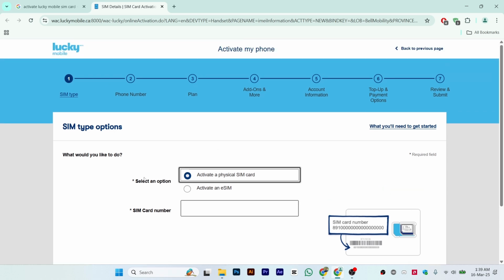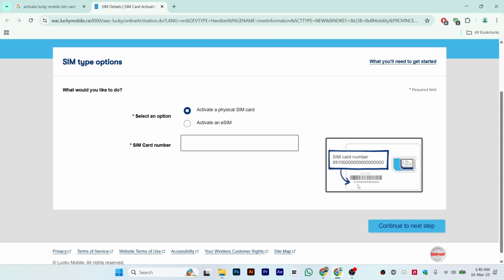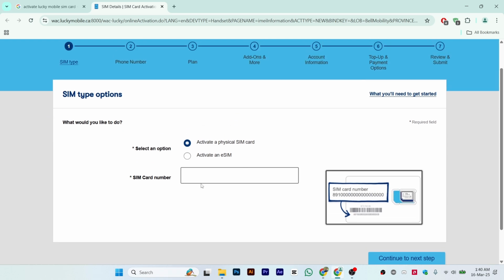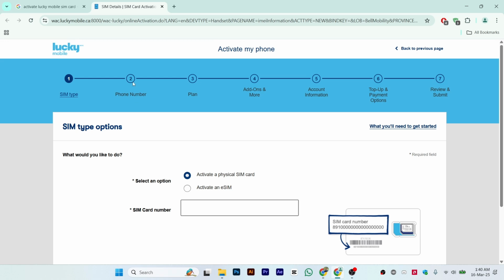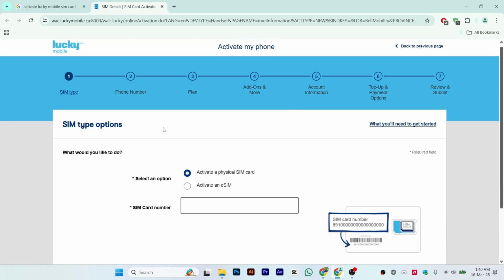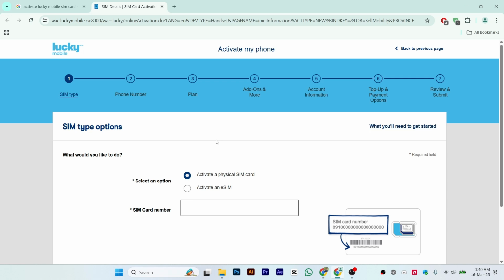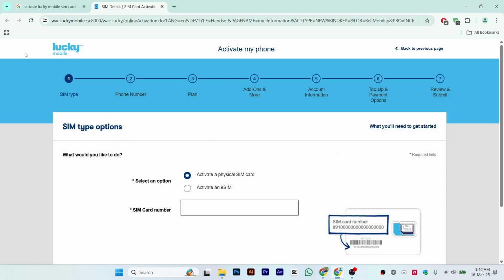HOW TO ACTIVATE LUCKY MOBILE SIM CARD 2026! (FULL GUIDE)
In this video, I am going to show you how to activate your Lucky Mobile SIM card. If you just got a new Lucky Mobile SIM and need help setting it up, I will walk you through the activation process step by step.